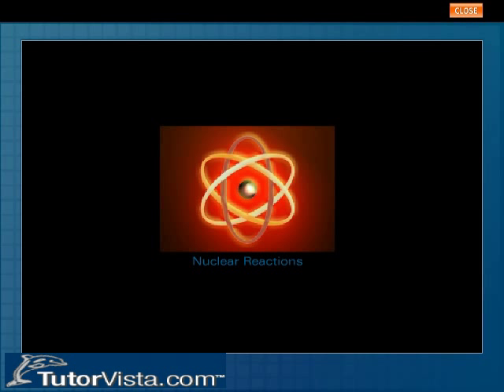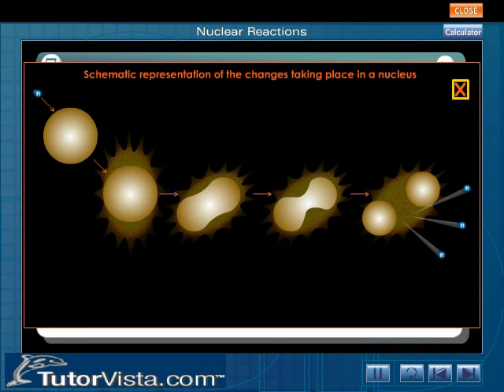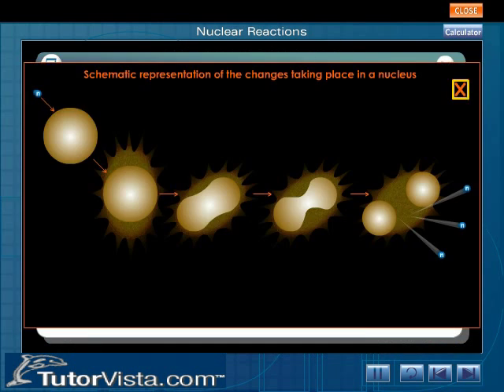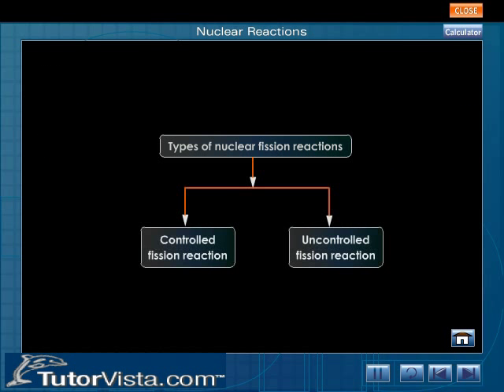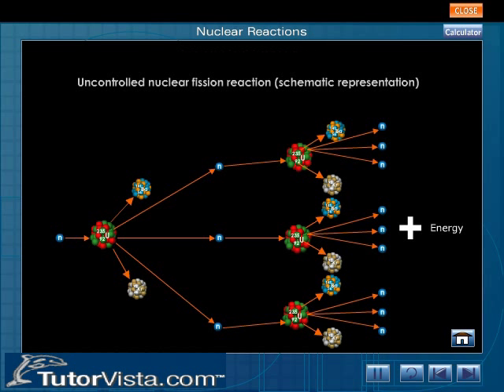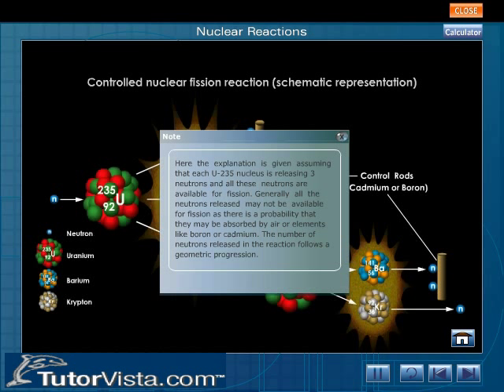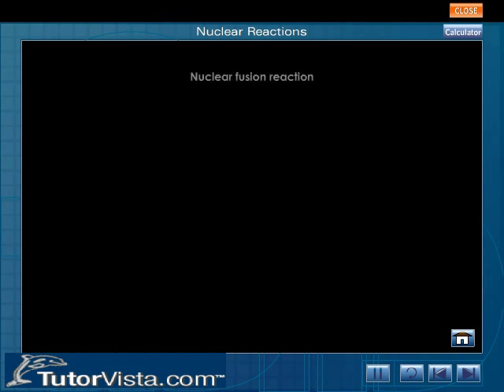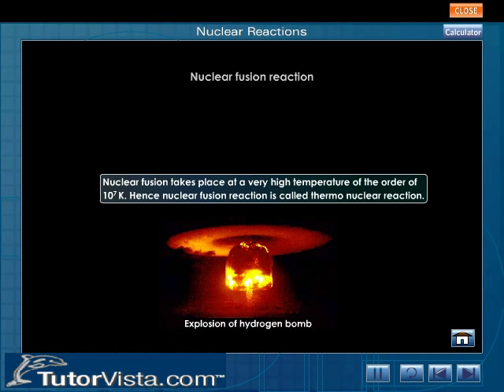Nuclear Reactions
Nuclear Reaction

There are two types of nuclear reaction, nuclear fission and nuclear fusion. Nuclear fission is the nuclear reaction in which a big nucleus is break down in to a small nucleus.  Foe example uranium on fission gives the krypton and the barium. While the in the nuclear fusion reaction, smaller nuclei fused to give a big nuclei. For example two hydrogen nuclei fused to give the helium particles. Both of these reactions are accompanied by the large amount of energy released or adsorbed. Nuclear fusion reaction is also known as sun nuclear reaction in which hydrogen nuclei combines to give a large amount of energy.